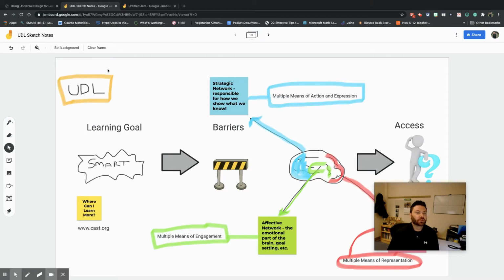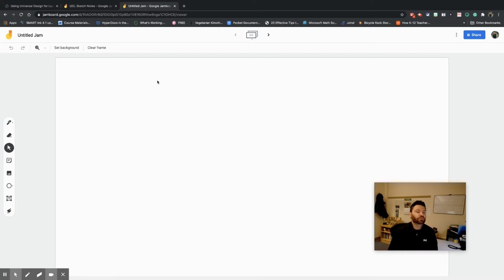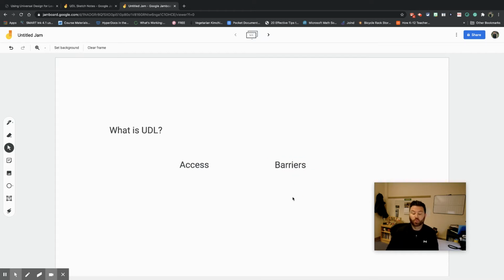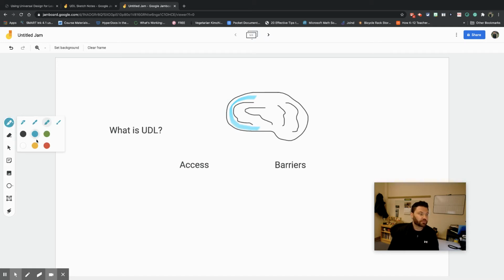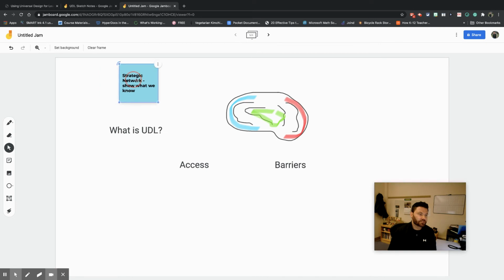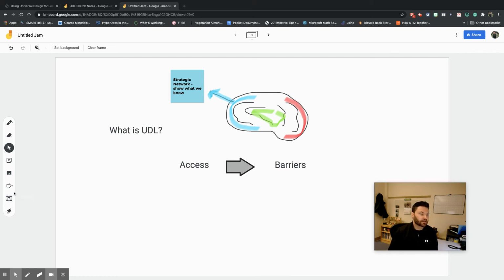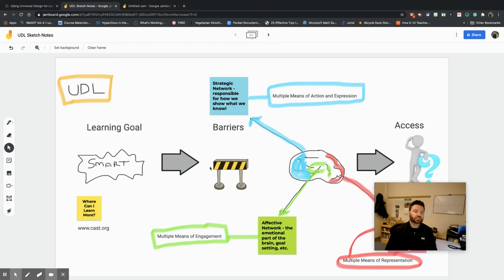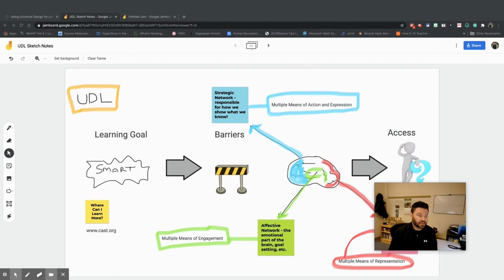Using Jamboard to Create Sketch Notes!